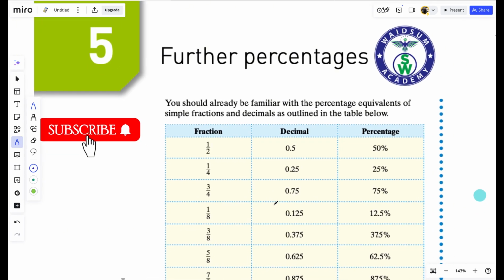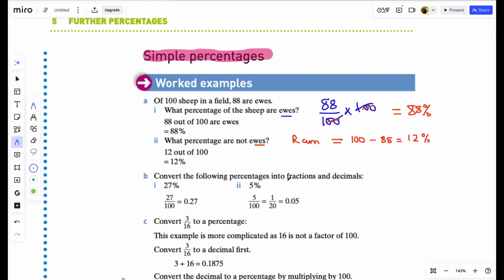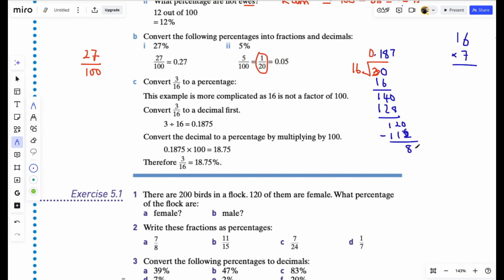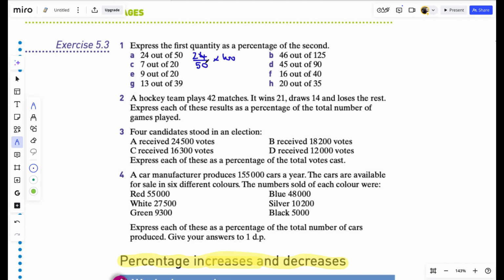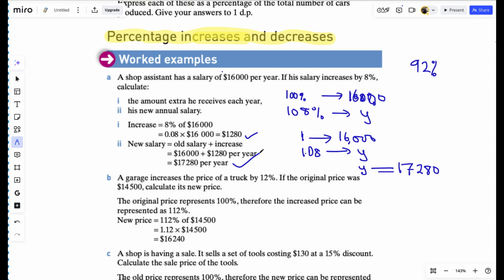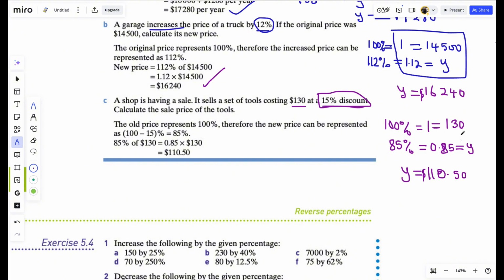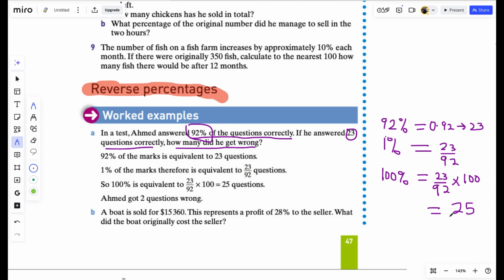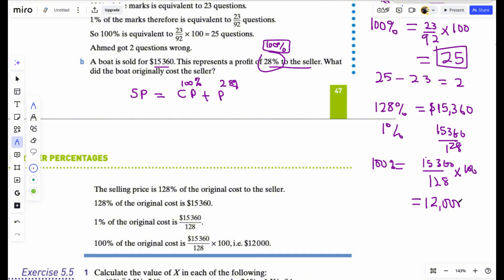IGCSE MATHS CHAPTER 5 FURTHER PERCENTAGES